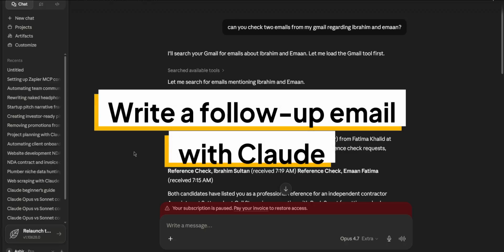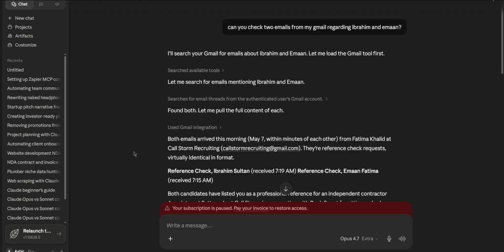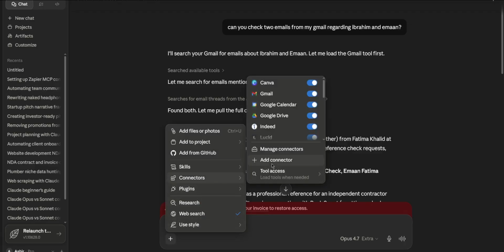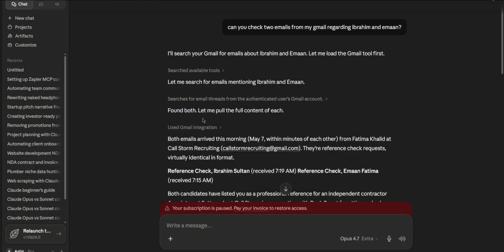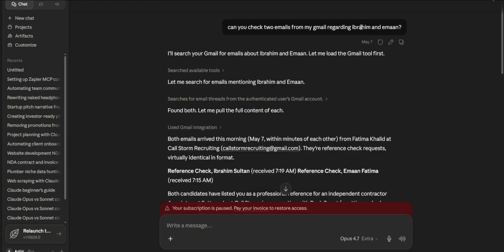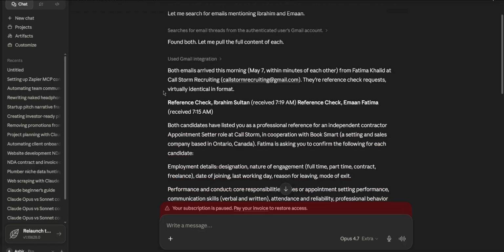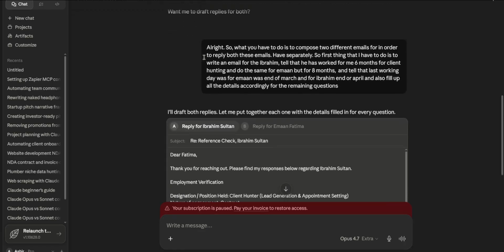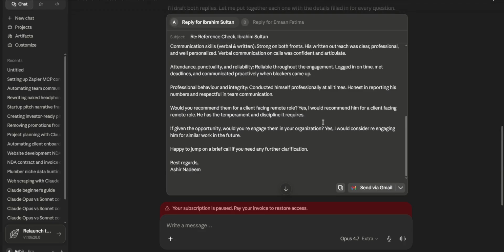How to write a follow up email with Claude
How to Write a Follow-Up Email with Claude (Step by Step)

Want to write professional follow-up emails and streamline your workflow? 🚀

In this step by step tutorial, I will show you exactly how to write a follow up email with Claude so you can get faster responses, maintain a polite and persuasive tone, and manage AI powered tasks more efficiently.

You will learn how to:

✅ Provide context by pasting the original email thread directly into your prompt

✅ Define the tone, core objective, and specific call to action for your message

✅ Generate multiple variations to choose the perfect outreach approach

✅ Refine and edit the output to ensure it sounds natural and authentically human

By the end of this guide, you will have mastered the art of AI email writing and be ready to boost your productivity!